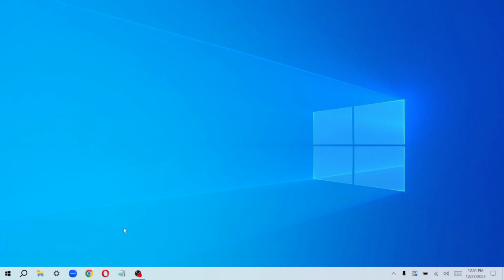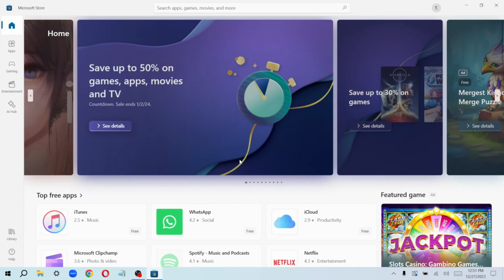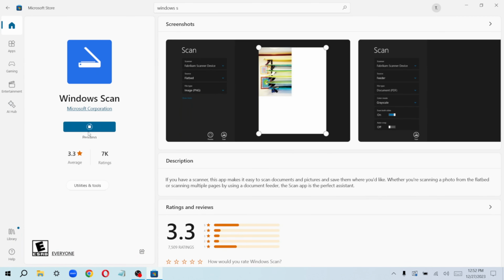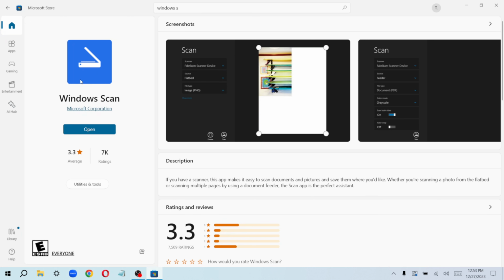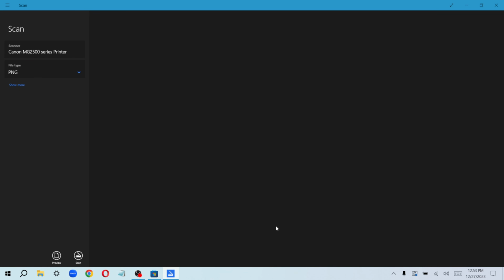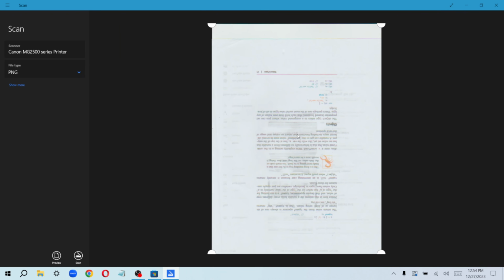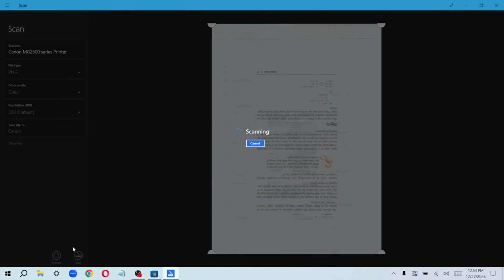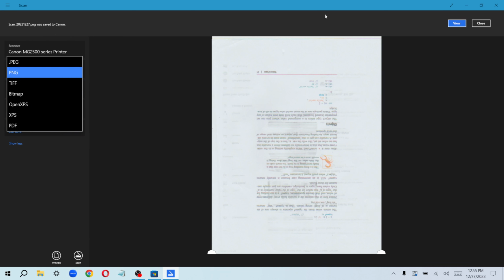How to Scan in canon pixma MG2570 printer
In this step-by-step tutorial video, discover the easy and efficient process of scanning with your Canon PIXMA MG2570 printer. Whether you're a beginner or just looking for a quick refresher, this video guides you through the entire scanning procedure with clear instructions.

Learn how to navigate the printer's interface, locate the scanning function, and adjust essential settings for optimal results. The video covers the basics of placing your document on the scanner bed, choosing the appropriate scanning options, and initiating the scan. You'll also get insights into various scan settings that can enhance the quality of your scanned documents.

By the end of this tutorial, you'll be well-equipped to make the most out of your Canon PIXMA MG2570 printer's scanning capabilities. Save time and streamline your scanning tasks with the practical knowledge shared in this video. Whether it's documents, photos, or other materials, scanning with your Canon PIXMA MG2570 will become a hassle-free experience after watching this tutorial.